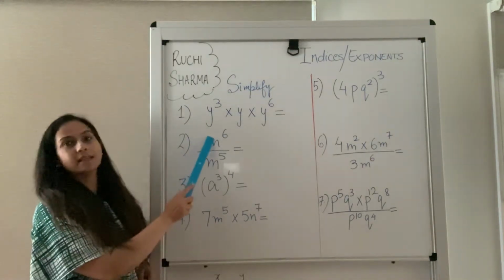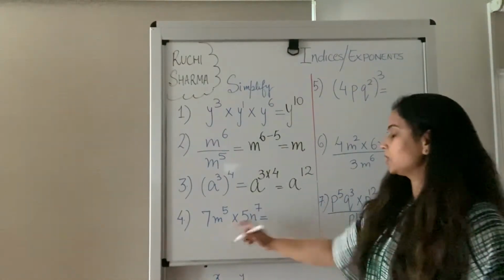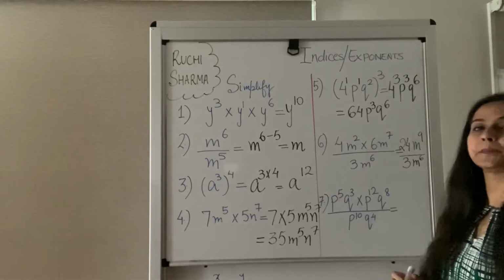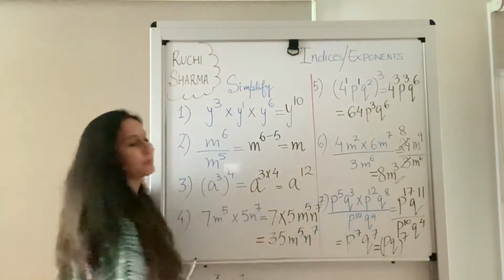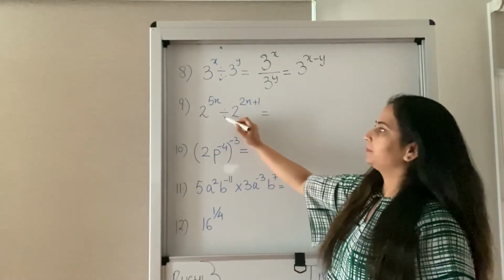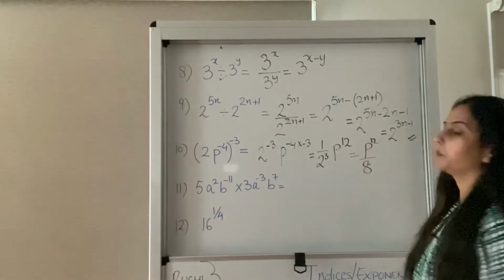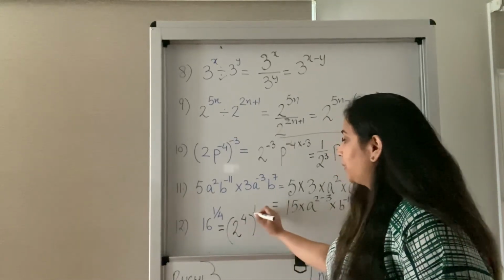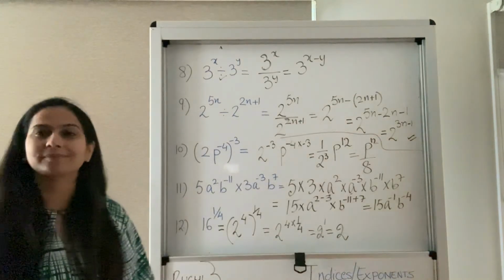Index laws part2 Simplifying algebraic expression using index laws/exponential laws/laws of indices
In this video we are simplifying algebraic expressions involving index numbers. We learnt laws in the earlier video and in this part2 video we are applying the laws by scaffolding the previously gained knowledge.